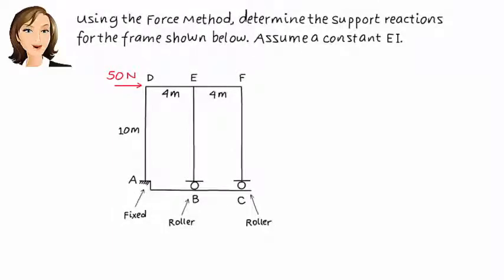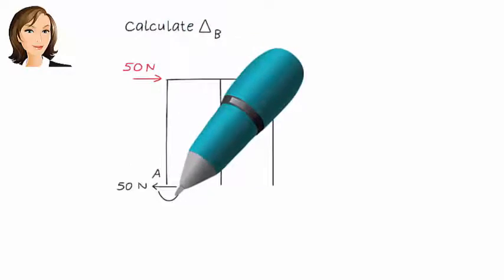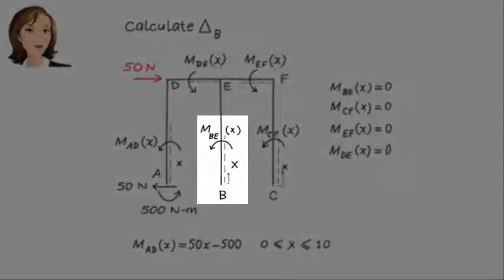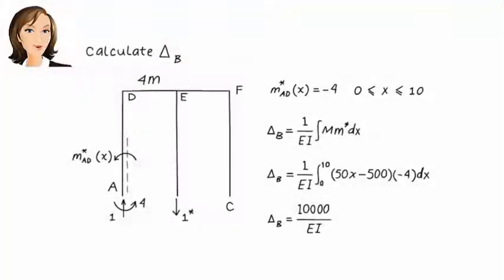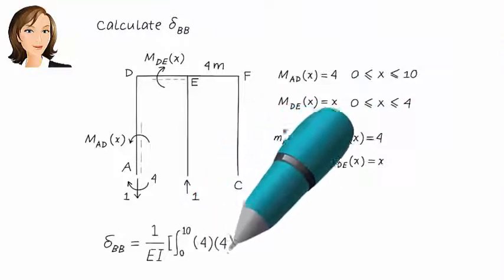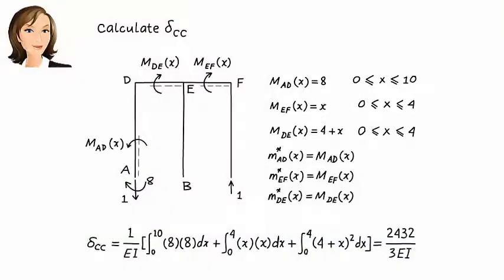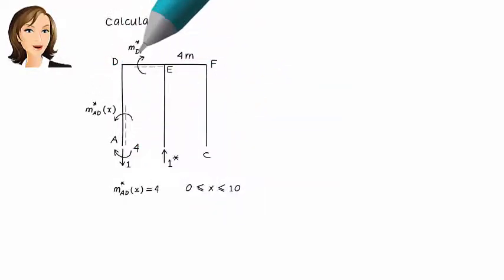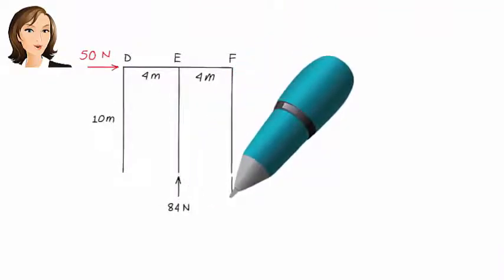Force Method: Exercise Problem 2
Solution to an exercise problem on the use of the Force Method for analyzing a statically indeterminate frame.